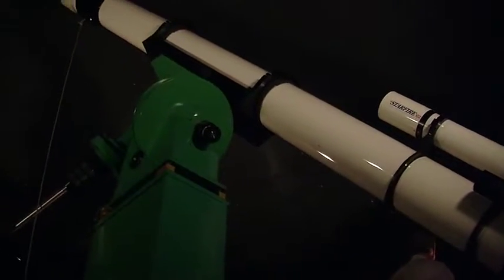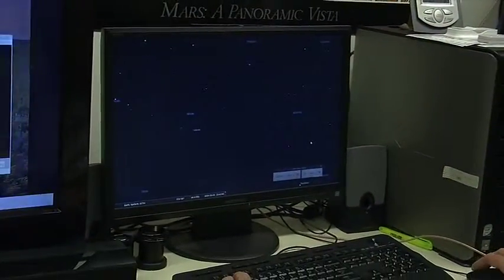ROOM WITH A VIEW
Professor of Astronomy Norbert Vance discusses EMU's new telescopes.